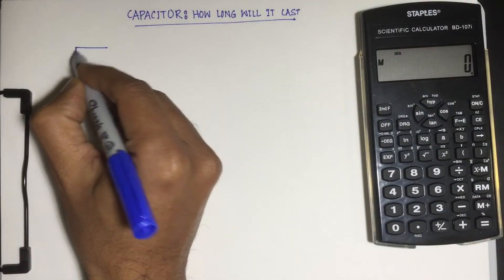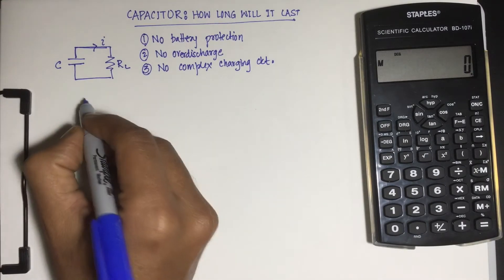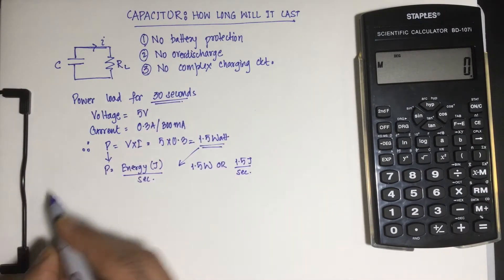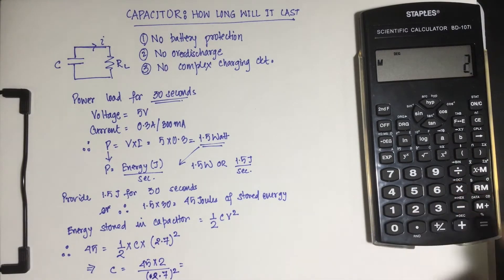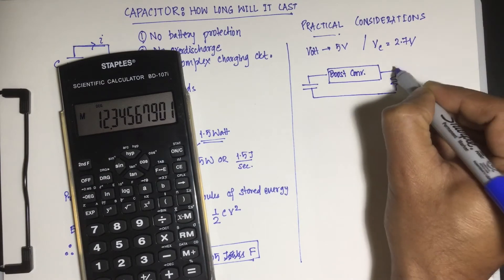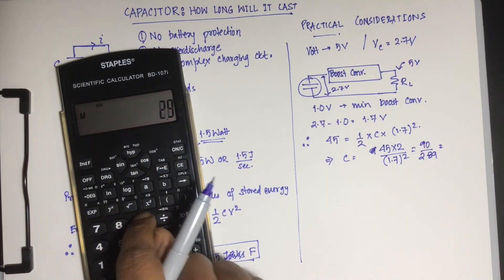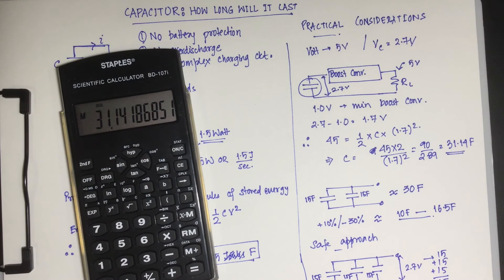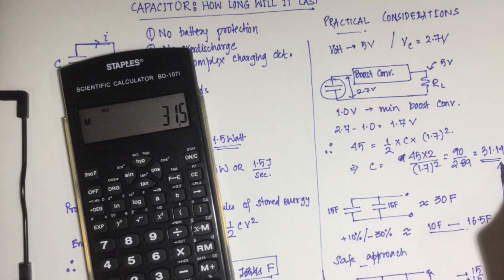How it works : Supercapacitor : As a momentary battery backup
Supercapacitors can be used as a temporary battery backup. It can provide power for a few seconds, enough to perform clean shutdown of your embedded electronics. This post deals with the basic theory about how to compute the capacitance value given the capacitor voltage to provide power for a specific duration in seconds.

Edit 1: Thinking this again...should the capacitor power consumed equation be 1/2 x C x (Vi^2 - Vf^2). The initial energy stored, minus the final energy left. Now I think this is the right approach than what I used in the video.